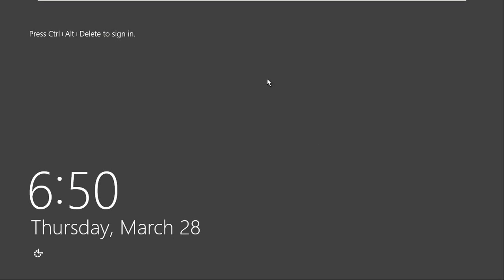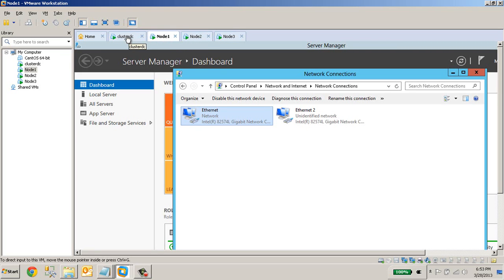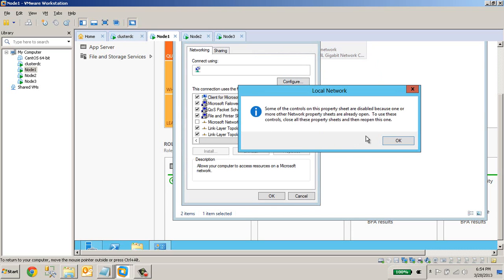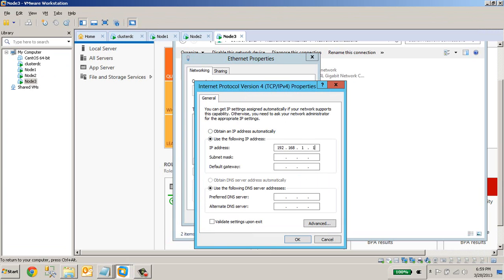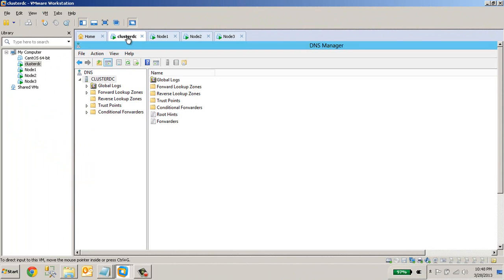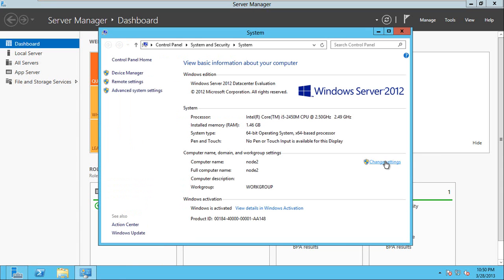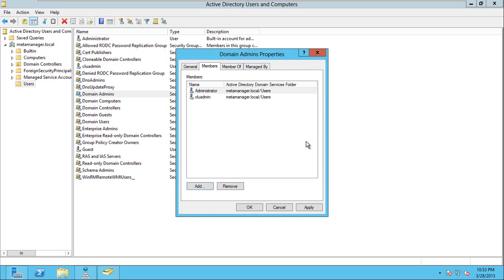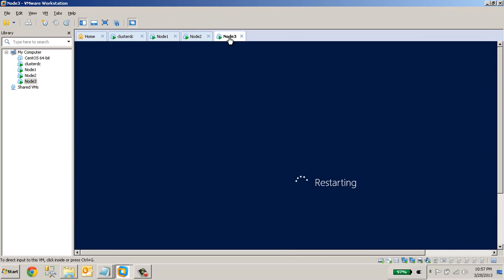SQL Server 2012 Clustering - Part 5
In this video, you will learn how to cluster SQL Server 2012 on Windows Server 2012 using Virtual Operating System. This is multi-part video which explains (1) How to cluster SQL Server 2012 (2) Apply CU3 of 2012 SP1 (3) Cluster SSIS (4) Cluster SSAS (5) Remove Node. You can learn how to cluster using your laptop, without the need of big-hardware setup.